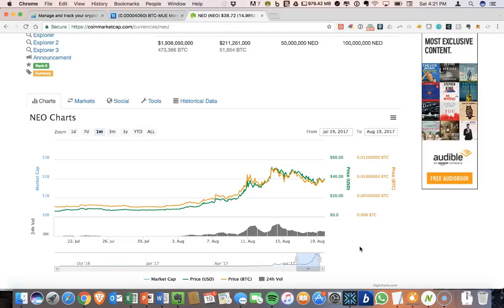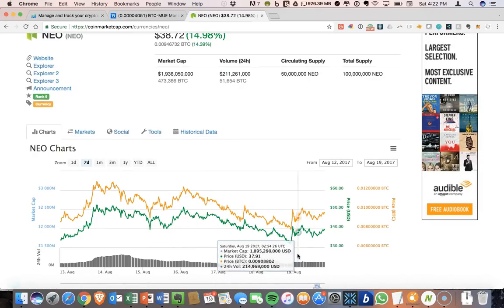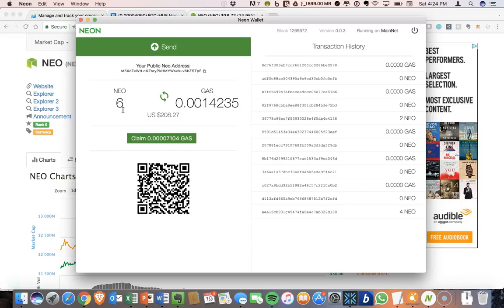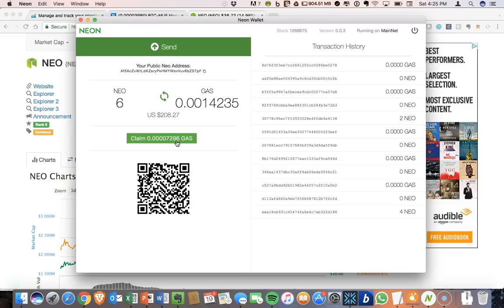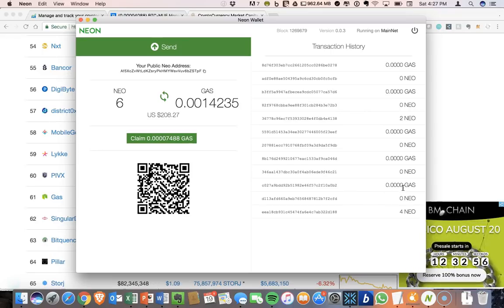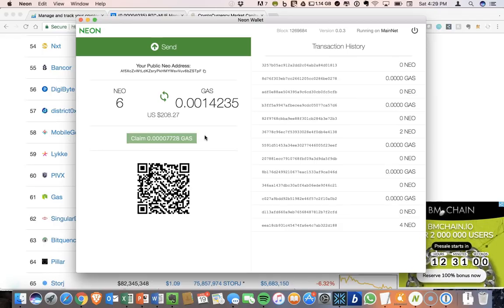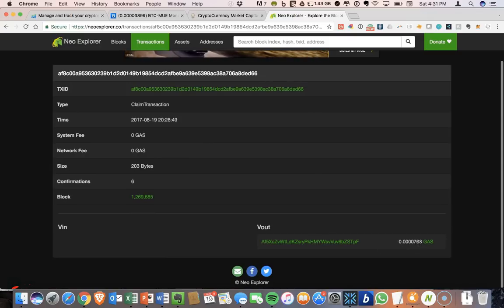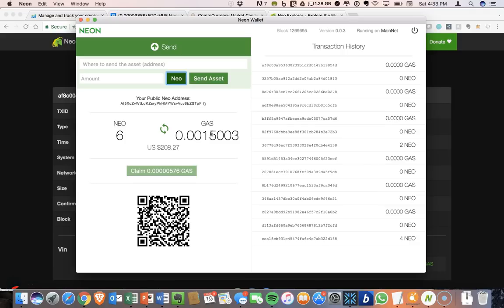Claim Gas from the Neon Wallet for Neo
Using the Neon desktop wallet for Neo, Gas can be claimed over time, but it will not show up in the wallet until a threshold is reached.